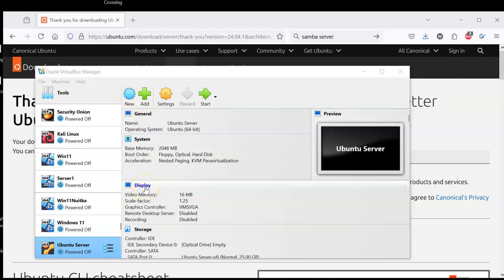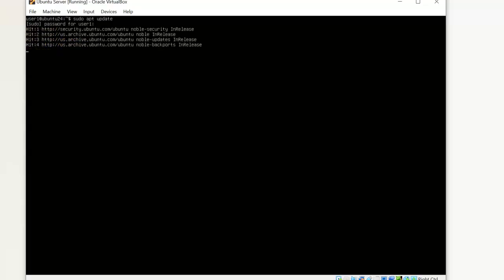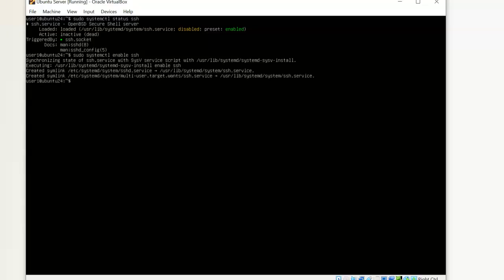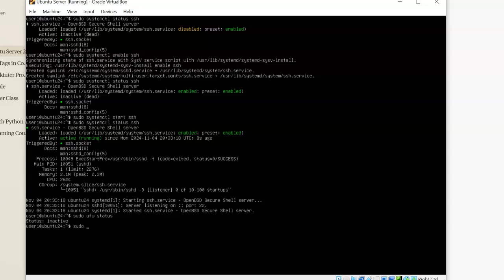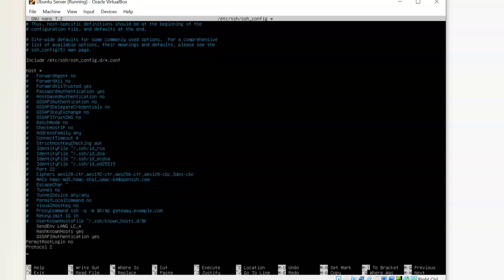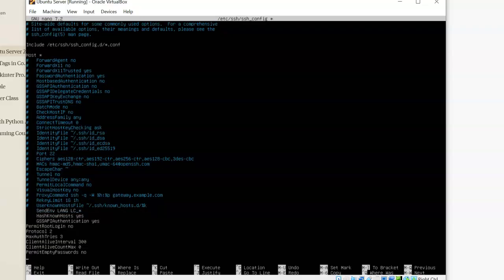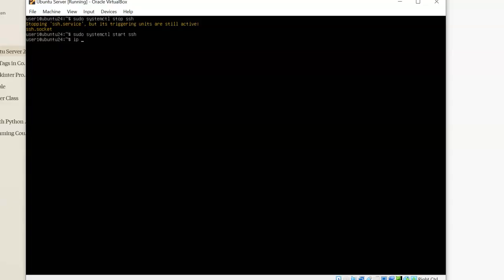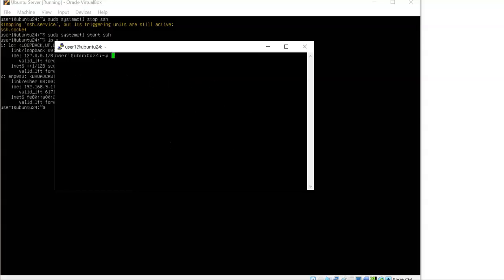Linux Project 6-2 SSH